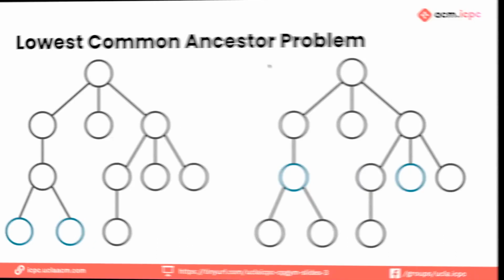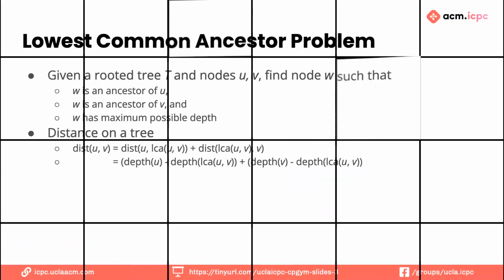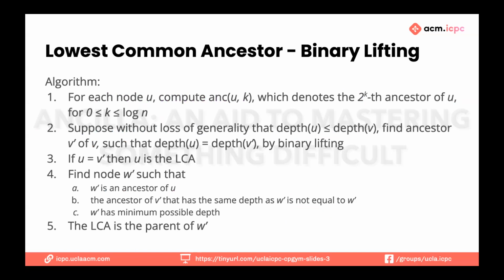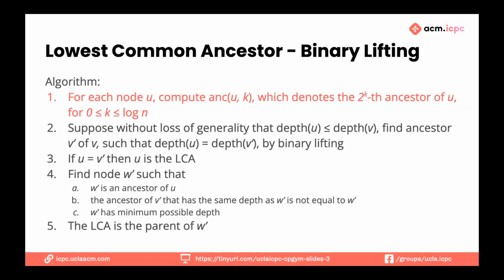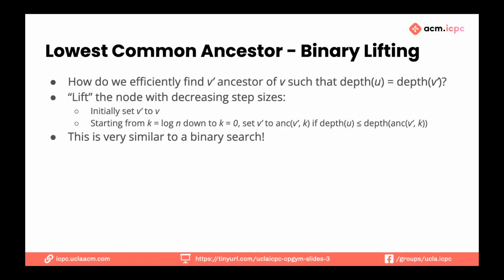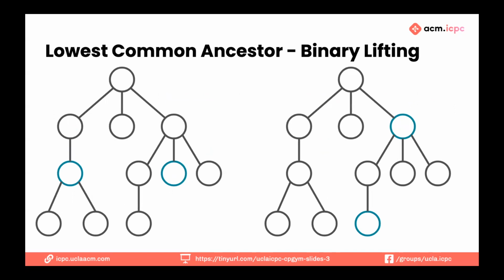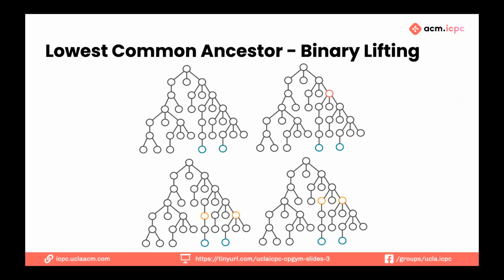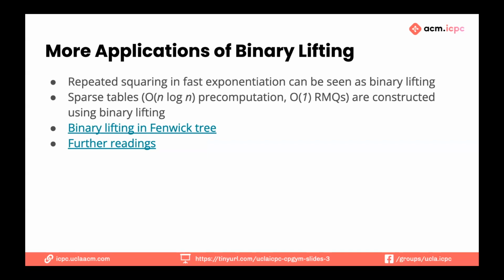ACM ICPC | Competitive Programming Gym S23 #2: LCA/Binary Lifting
Competitive Programming Gym is a series of workshops on important competitive programming techniques.

In this workshop, we cover the fundamental ideas of binary lifting and demonstrate the lowest common ancestor algorithm.

🧠 Problem Set
The contest and editorials for this workshop can be found

⏰ Timeline
00:00 Intro to LCA
1:47: Formalizing LCA
3:12  Outline of LCA Algorithm
5:23 Computing Ancestors
6:50 Binary Lifting
9:41 Solving LCA
11:04 Extensions